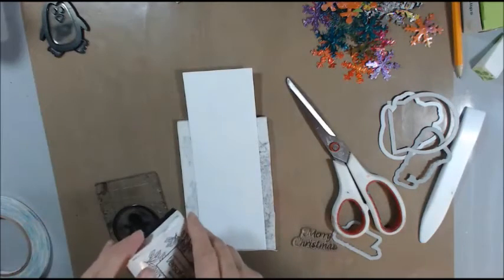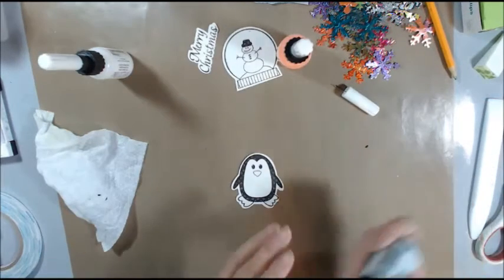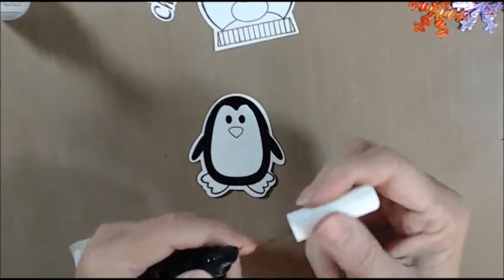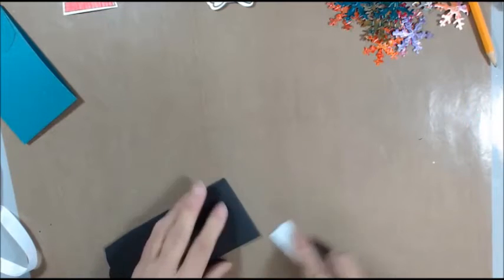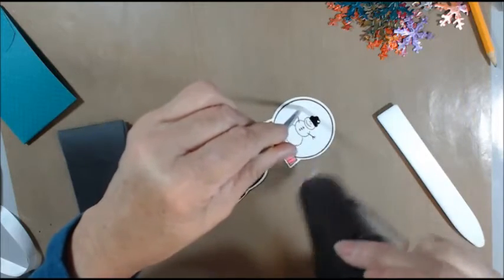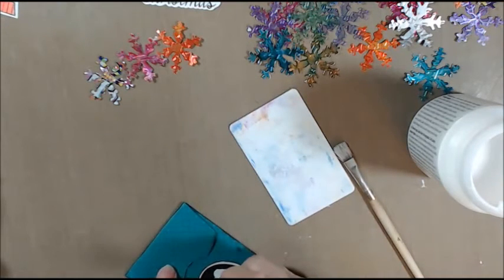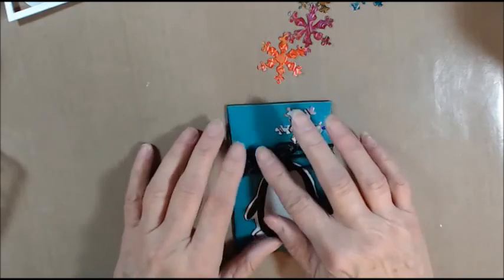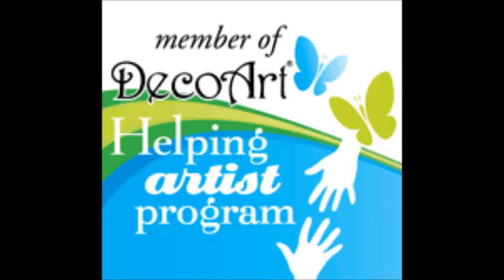DIY GIFT CARD HOLDER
I HAD A LOT OF FUN MAKING THIS GIFT CARD HOLDER.  HOPE YOU MAKE SOME FOR YOUR GIFT CARDS.